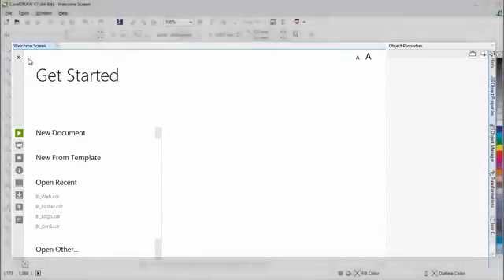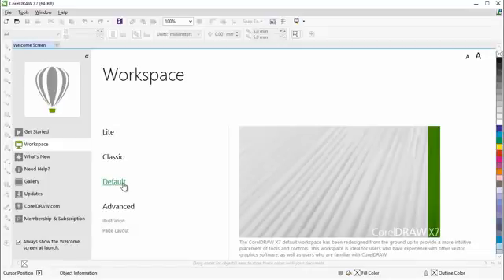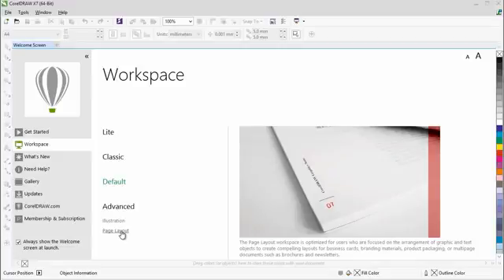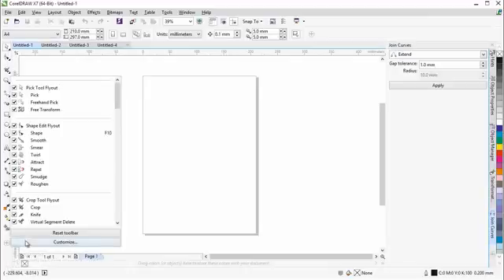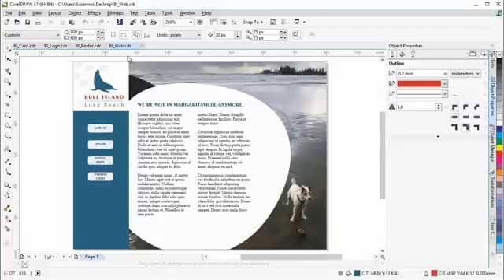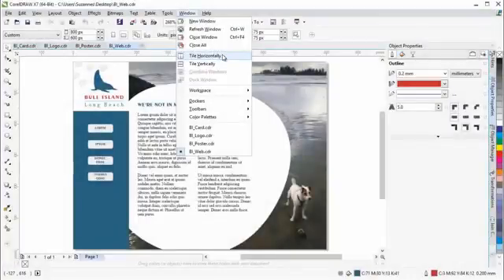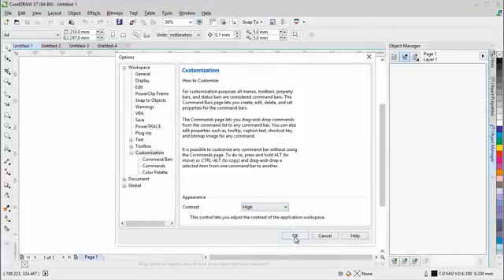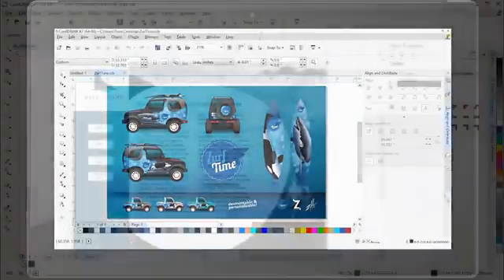Tutorial CorelDRAW A Look at the Application Interface